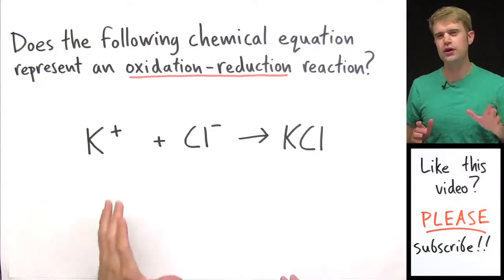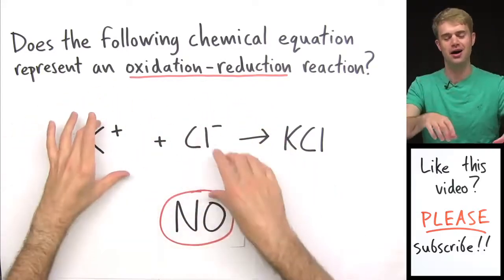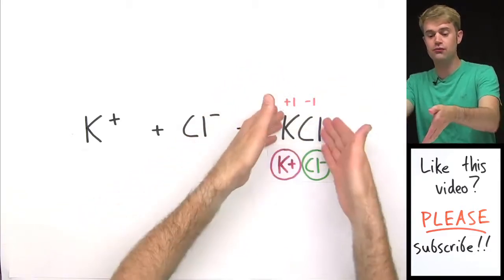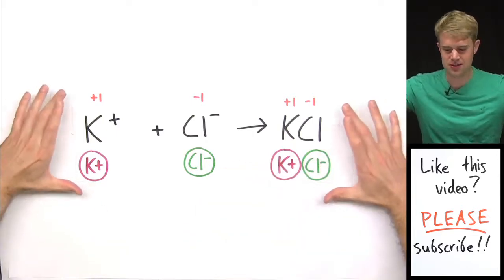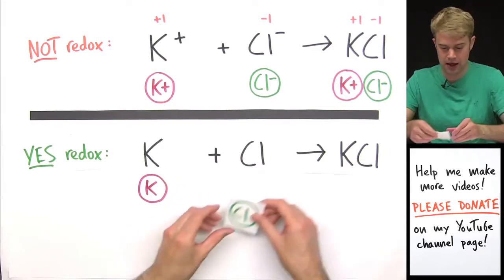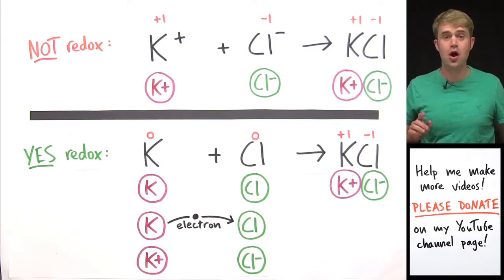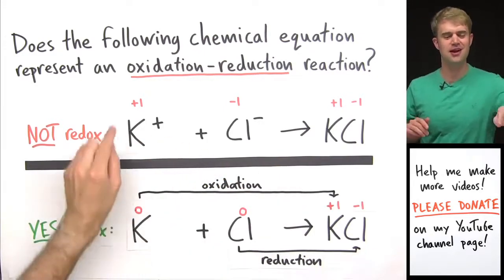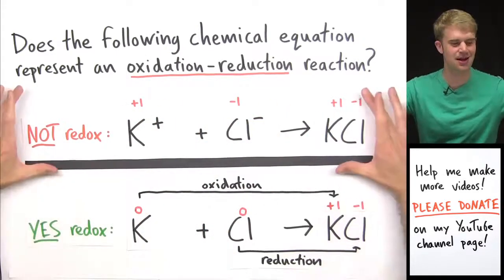The Oxidation Reduction Question that Tricks Everyone